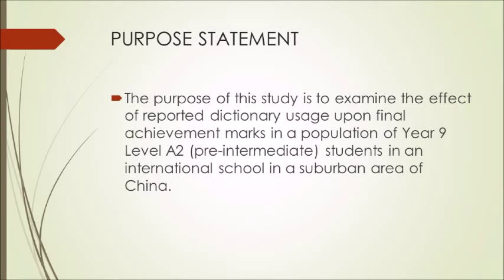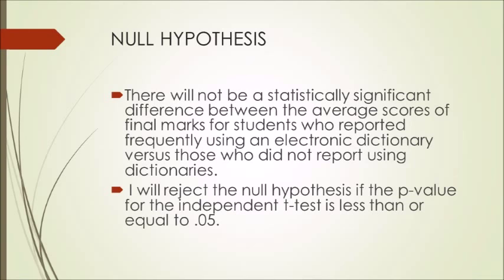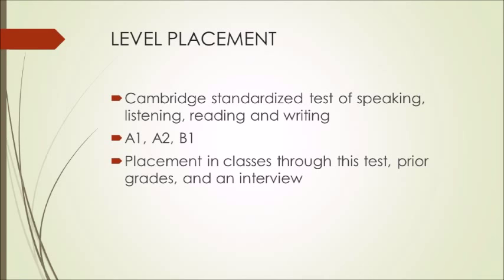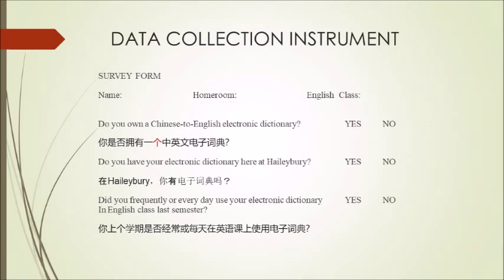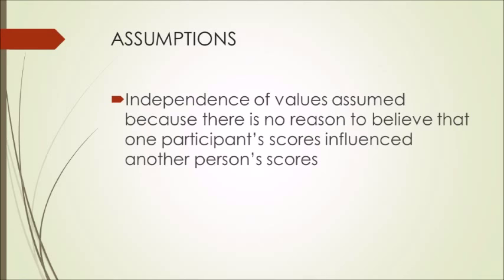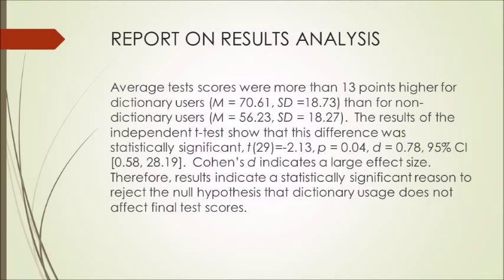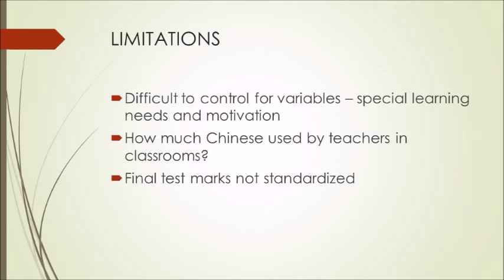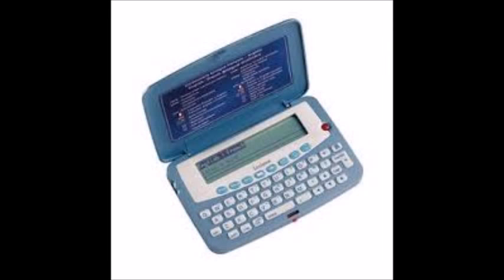Applied Research Presentation